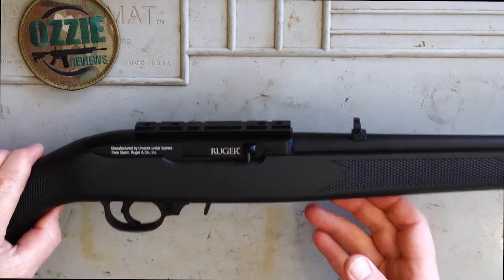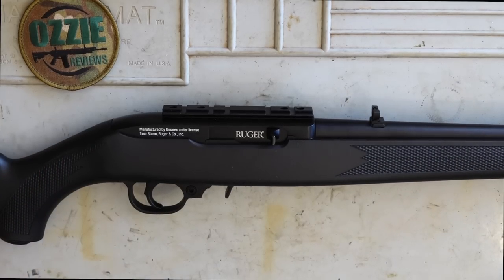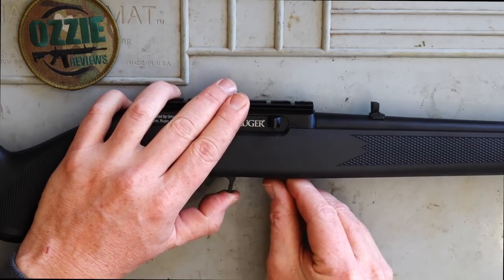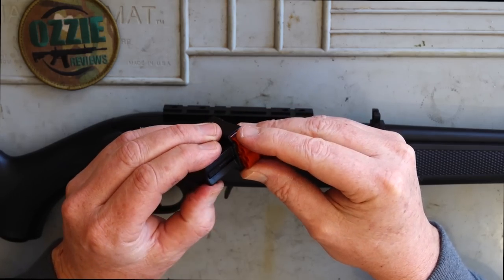Umarex Ruger 10/22 semi-automatic .177 Air Rifle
The Ruger 10/22 air rifle is made under license by Umarex and is pretty much identical to the original 10/22. I found it a little frustrating in the time it takes to load a magazine and having to change the Co2 canisters but accuracy was fine and it may just suit you.